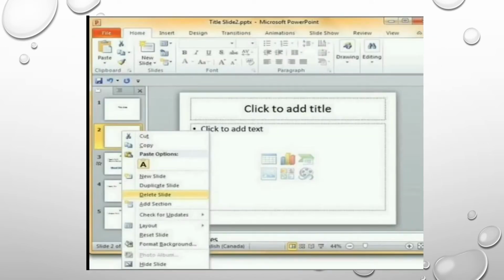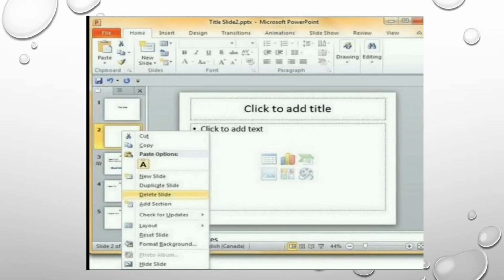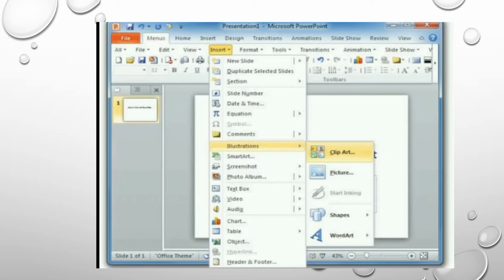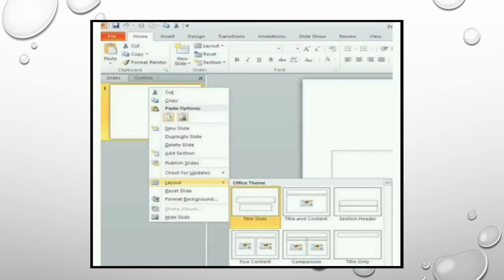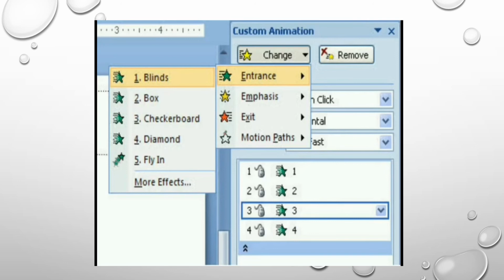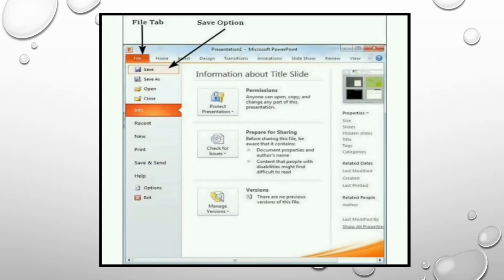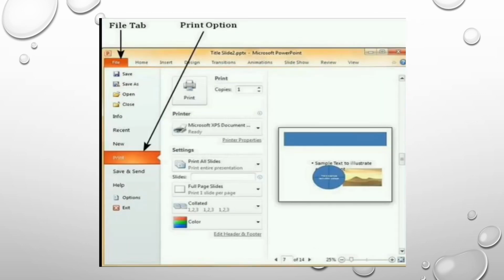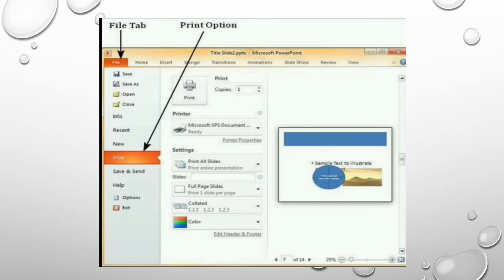CLASS10-IT-UNIT3-BASIC ICT SKILLS II-PPT(Part 3)